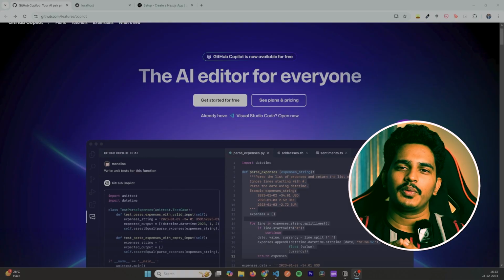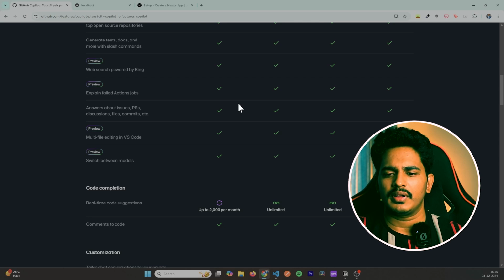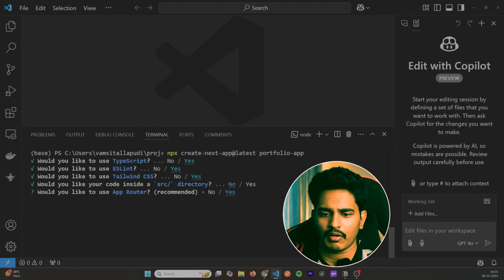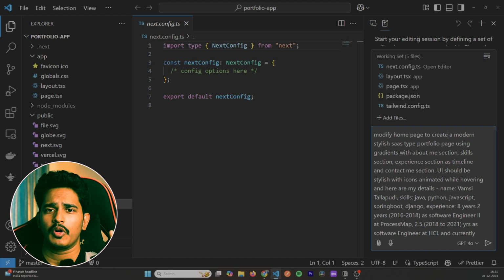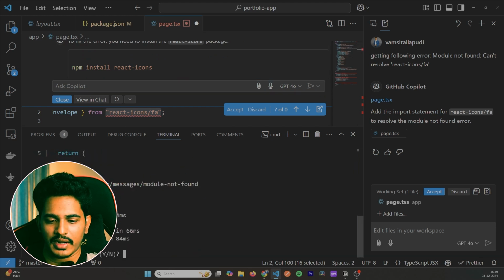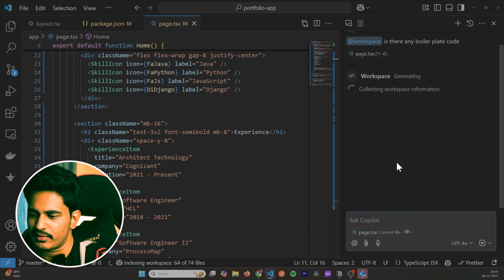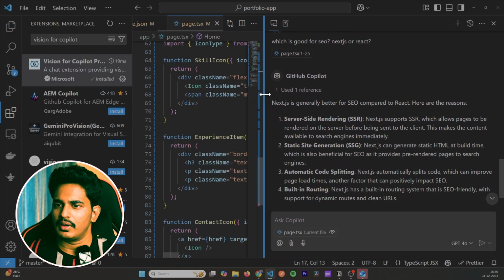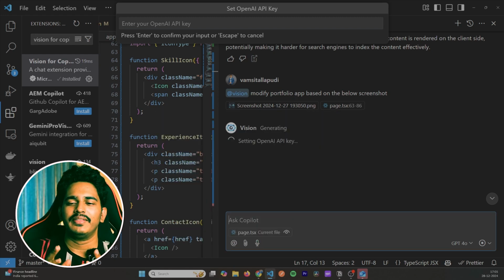Github Copilot Free plan review - Getting started with chat, edit and vision features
Learn about GitHub Copilot, a revolutionary AI-powered tool that helps developers write better code faster. In this video, we'll explore what GitHub Copilot is, its features, and how it can improve your coding experience using free plan which it is offering. From auto-completing code to suggesting entire functions, GitHub Copilot is changing the way developers work. Whether you're a seasoned developer or just starting out, this video will give you a comprehensive overview of GitHub Copilot and its benefits. We will explore copilot chat and copilot edit. Also we will try to integrate vision for copilot into vscode. So, what are you waiting for? Watch now and discover the power of GitHub Copilot!